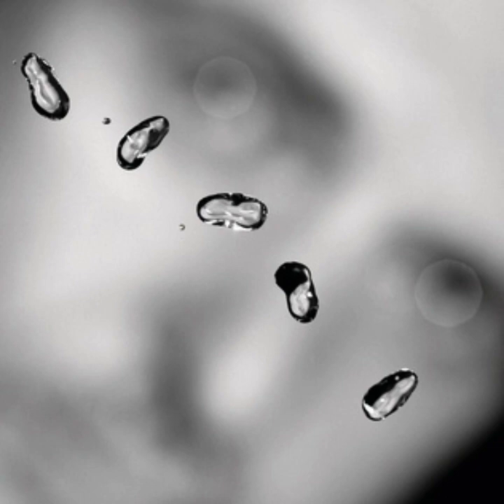Peter Gabriel ~ 01 Darkness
Special mix I made of Peter Gabriel's 2002 album Up